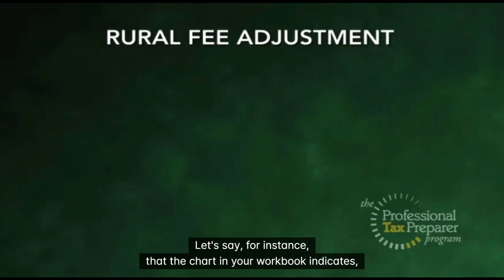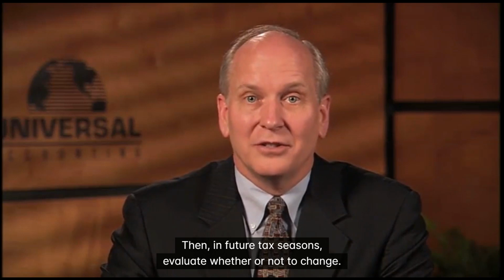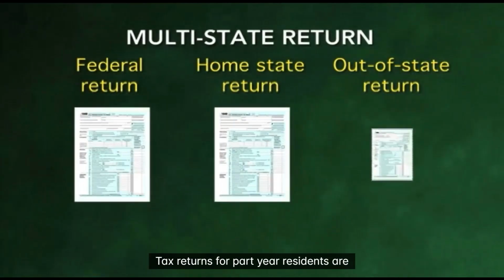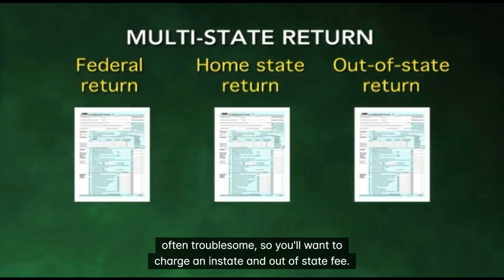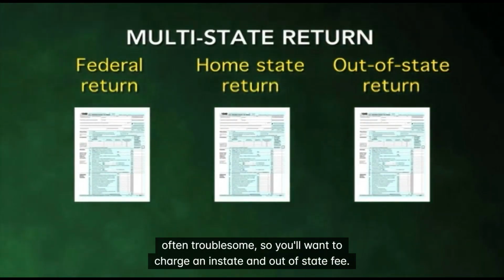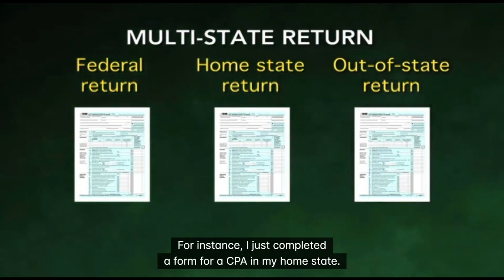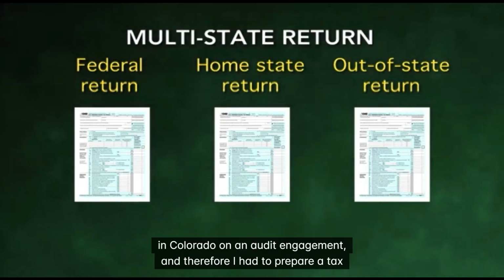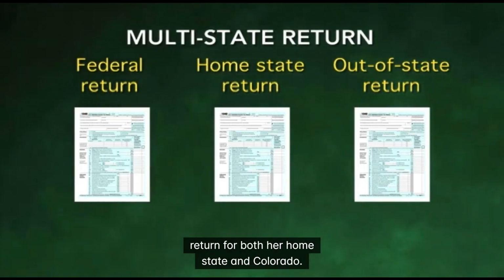Tax Preparation Charges Per Form